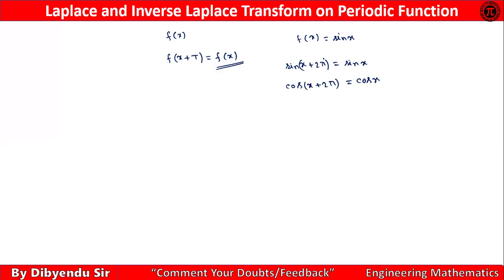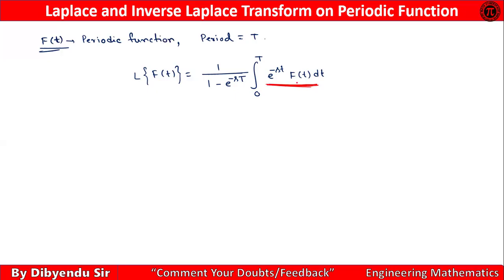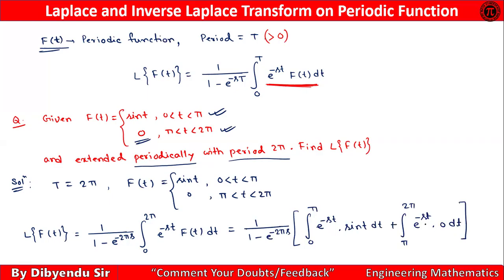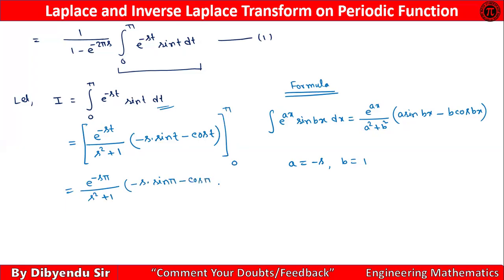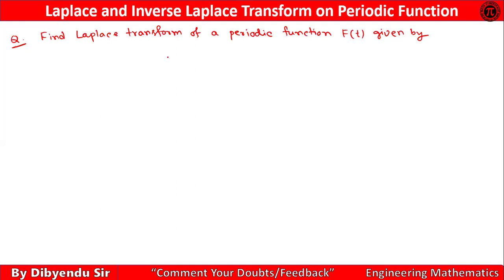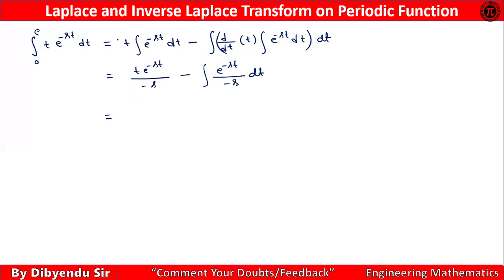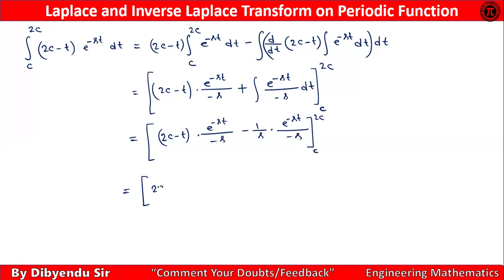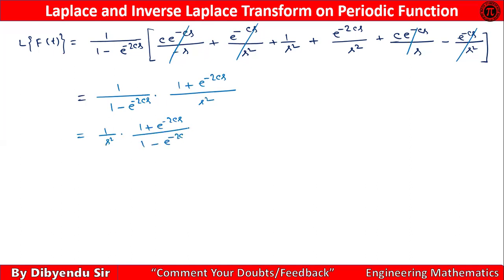Lec_7.8_Laplace Transform on Periodic Function || JIS_CSE_2NDSEM || engineering || By DG Sir